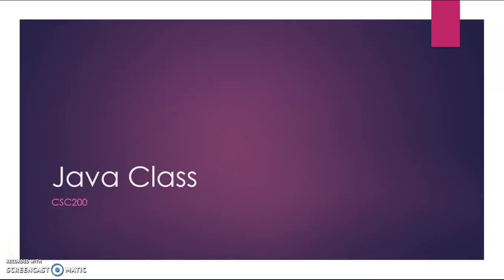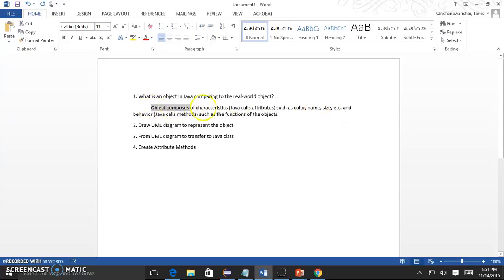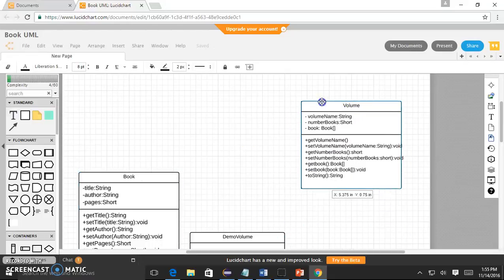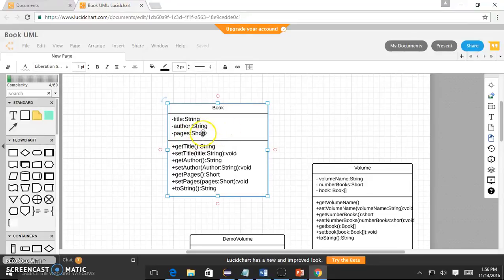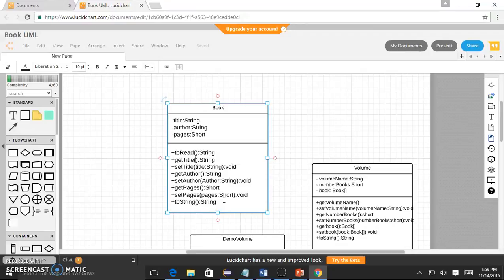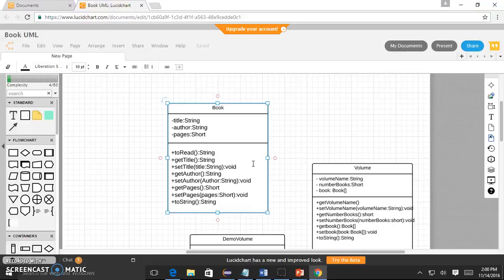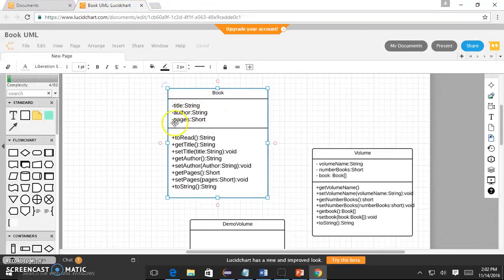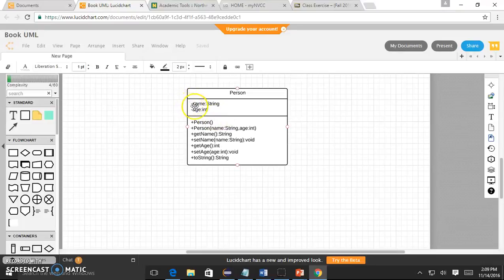Chapter5 2 CSC200 JavaClass Part1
Construct and use Java class